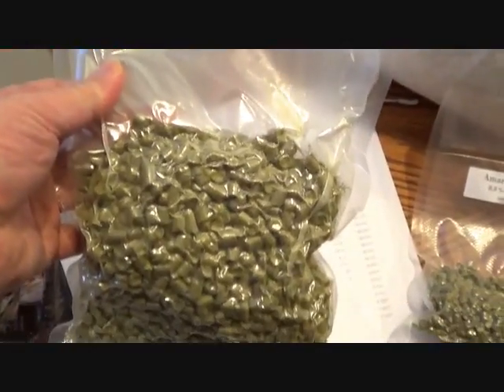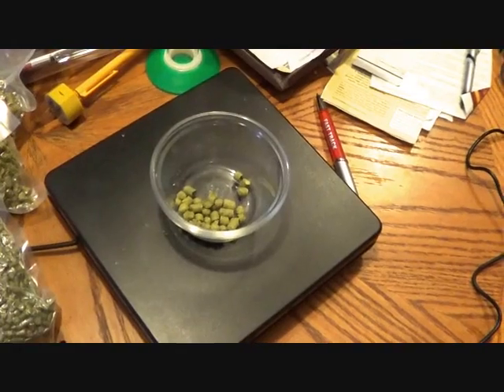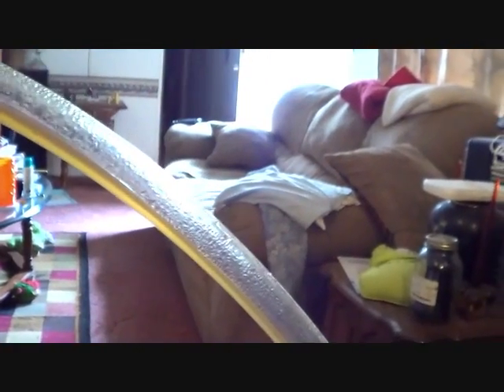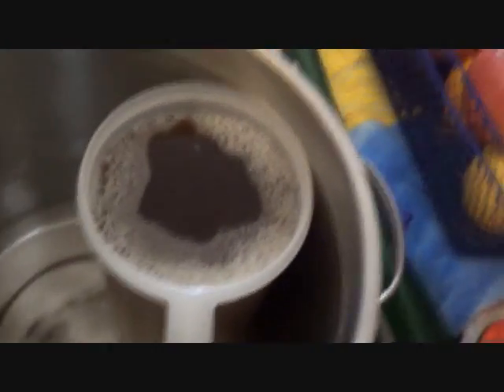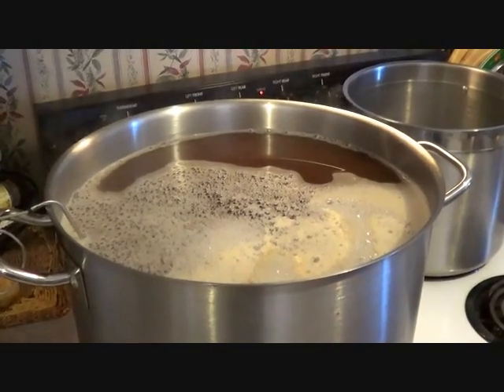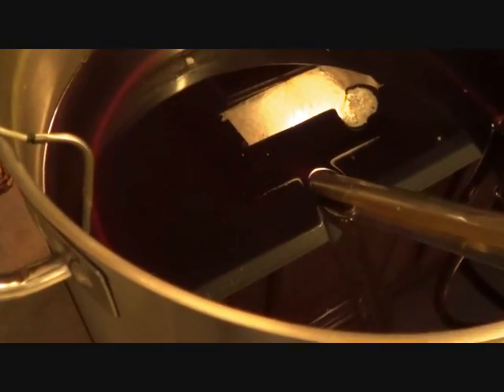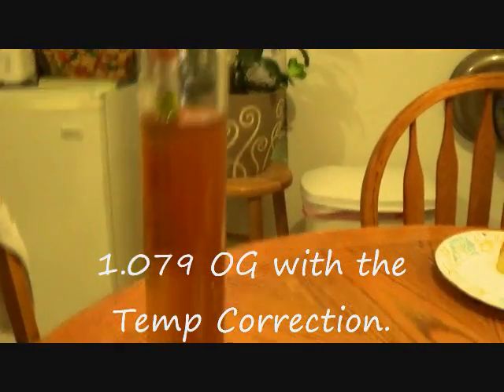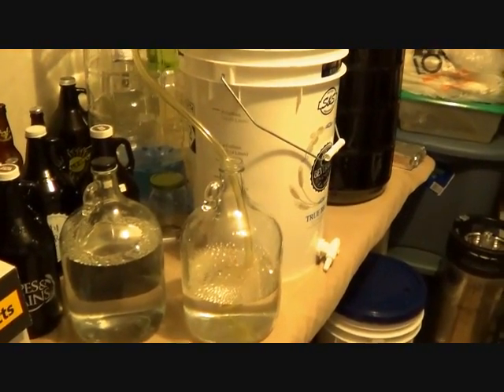Homebrew Wednesday #105 2-19-2014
Yakima Valley Hop's Experimental Pine Fruit DIPA Brewday.